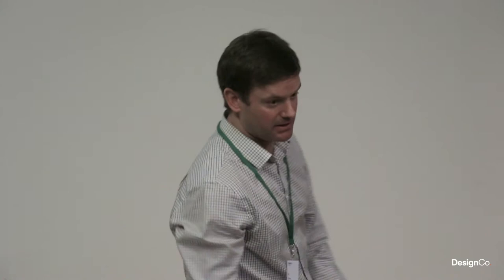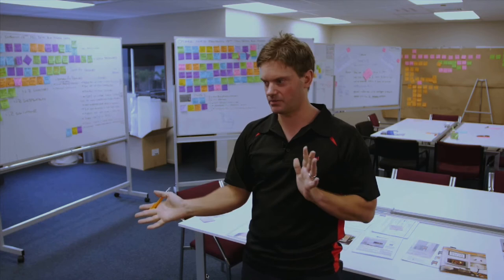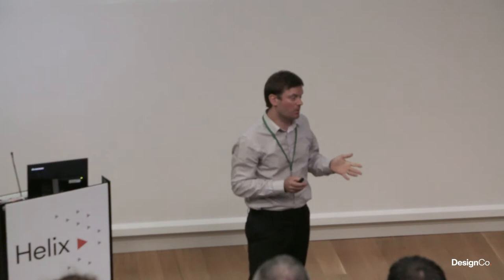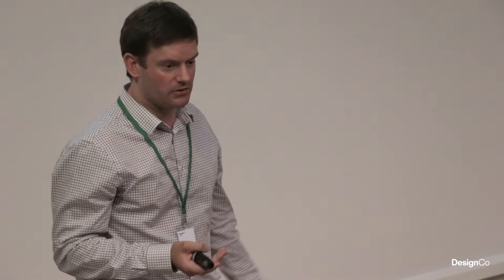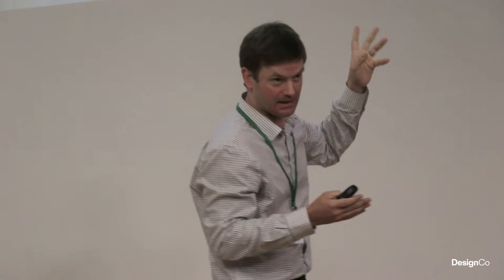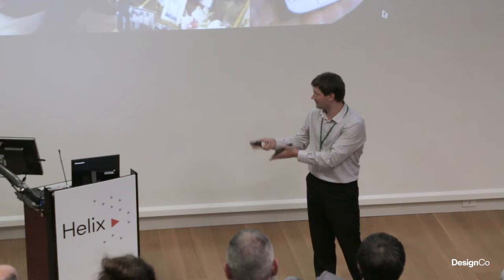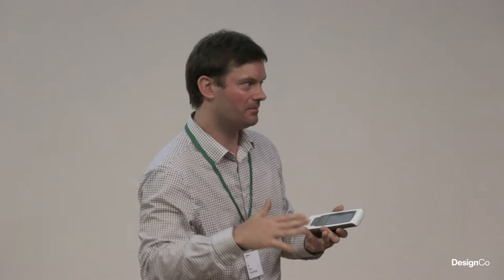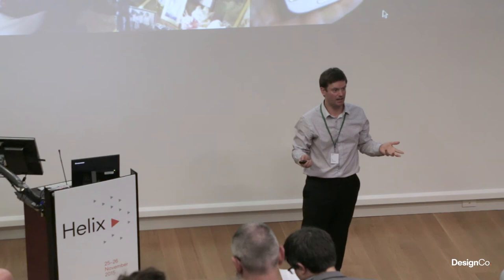Mark Templeton — Helix Symposium 2015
Helix Symposium 2015
Massey University College of Creative Arts, Wellington, New Zealand

Presentation by: Mark Templeton
Title: Exporting case study
Day Two, Session 2: Business Growth